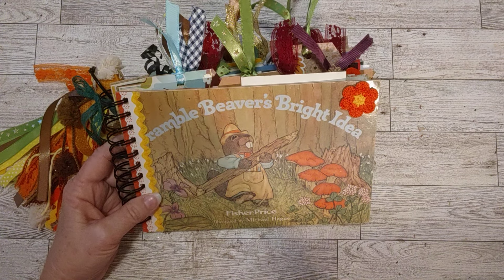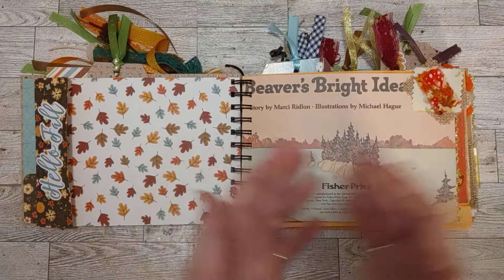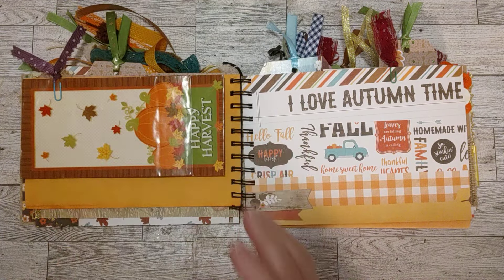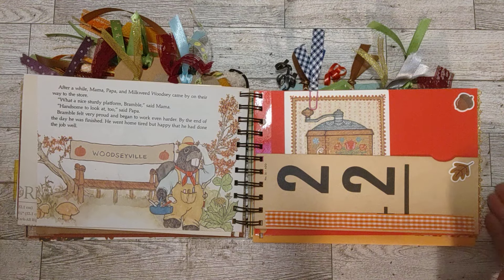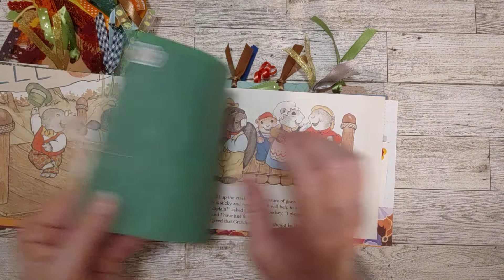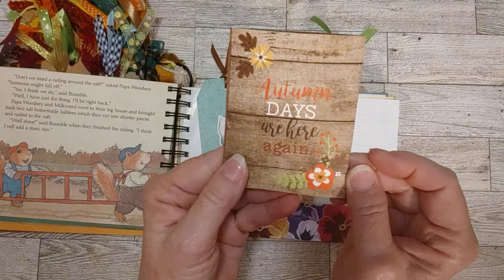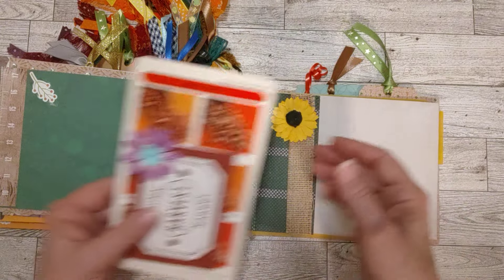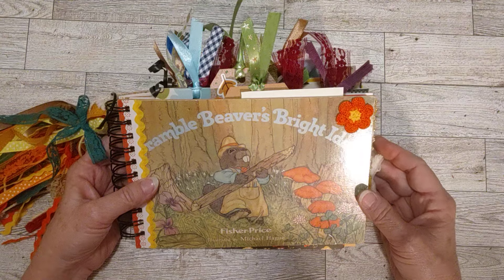Vintage Fall Nature Junk Journal Flip Through, Autumn Journal, Beaver Journal, Nature Journal SOLD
Today I have a flip through of the completed vintage fall nature journal. Thank you!!!